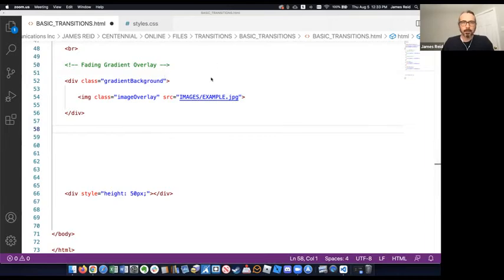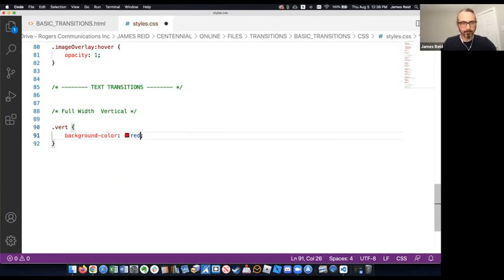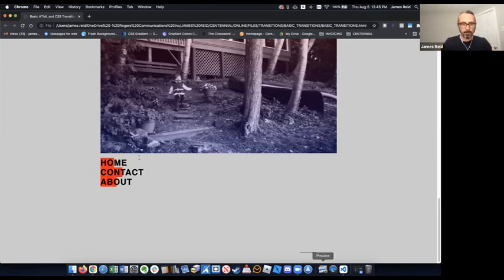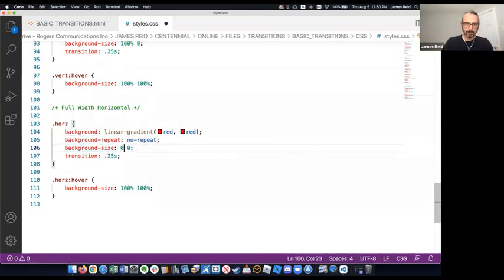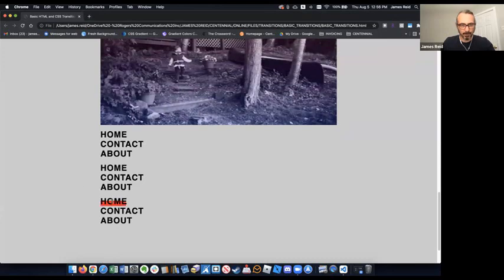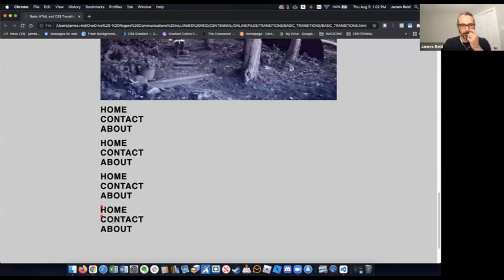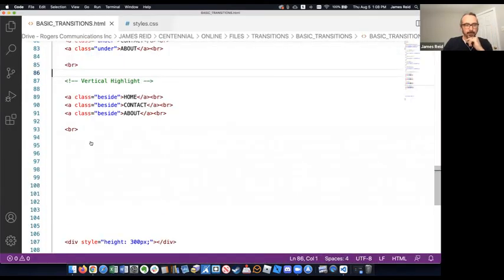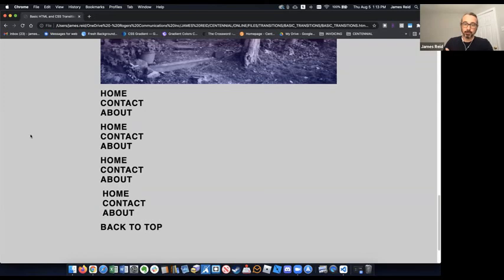Week, Exercise 2 - Transitions - Part 2